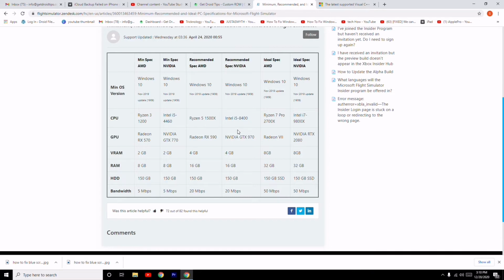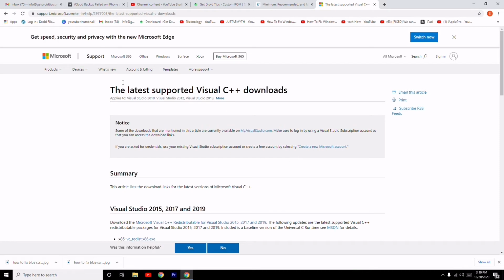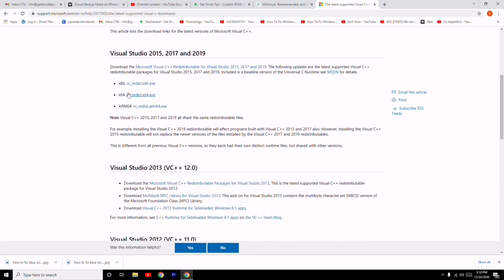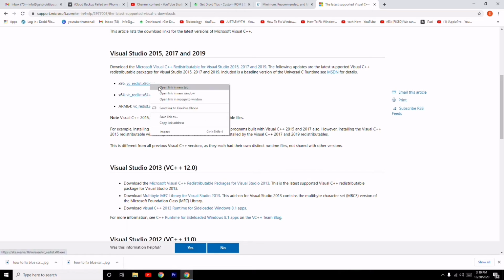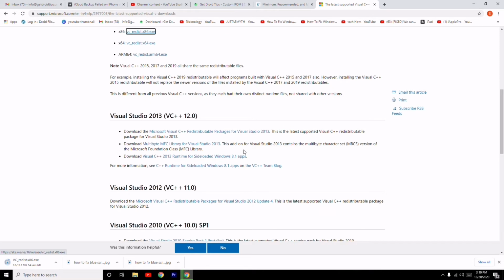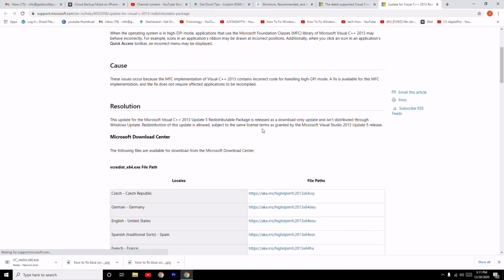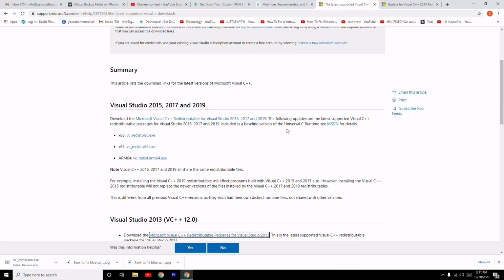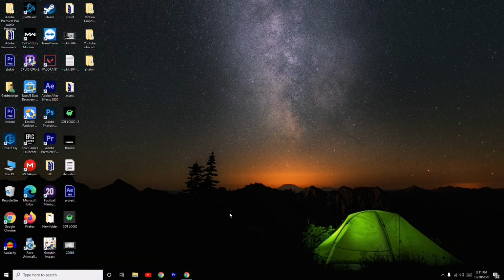How to Fix Flight Simulator Crashing/ Not Responding